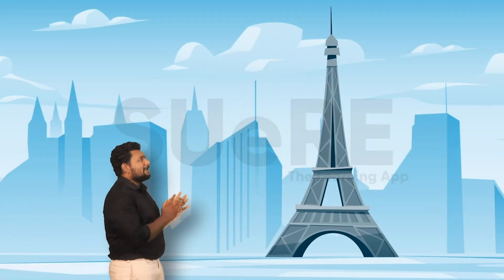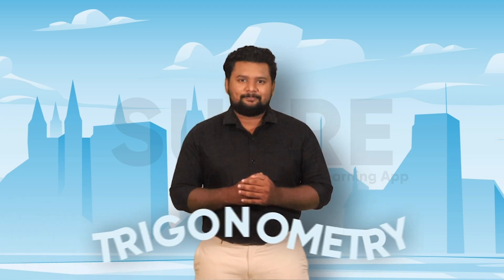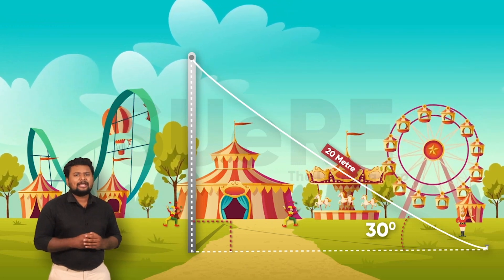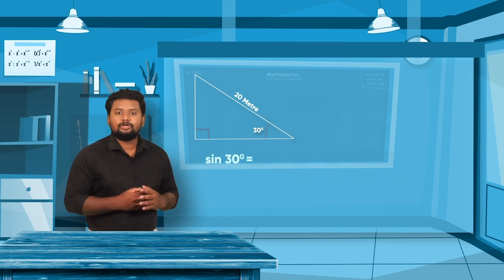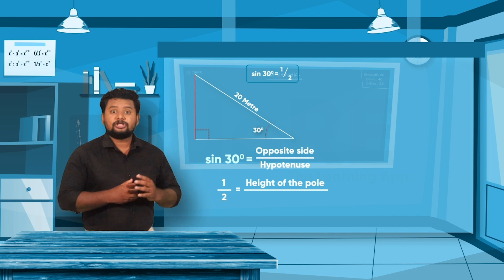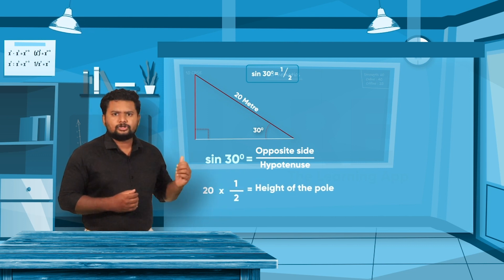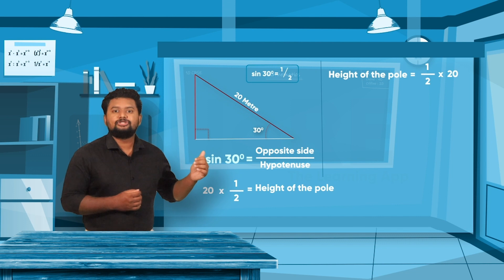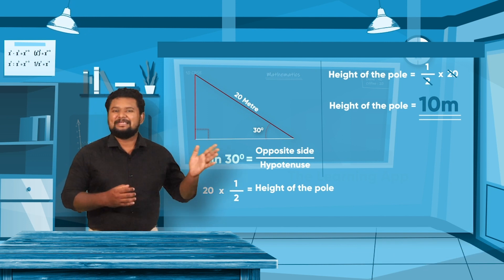APPLICATIONS OF TRIGONOMETRY | SUeRE The Learning App | Viral Cuts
Trigonometry, as the name might suggest, is all about triangles. More specifically, trigonometry is about right-angled triangles, where one of the internal angles is 90°. Trigonometry is a system that helps us to work out missing or unknown side lengths or angles in a triangle.